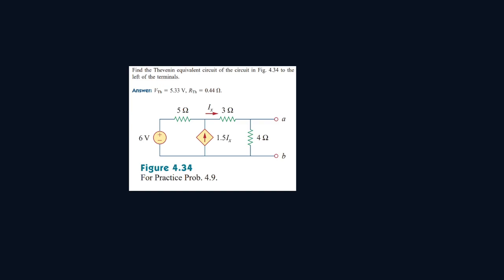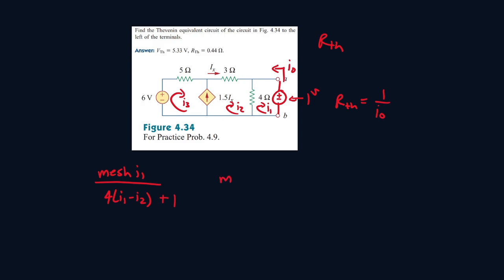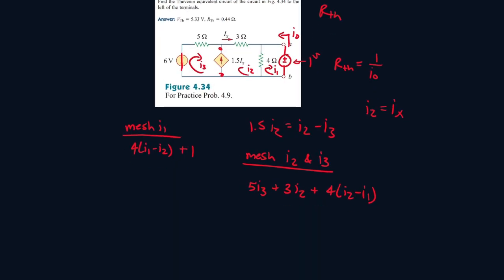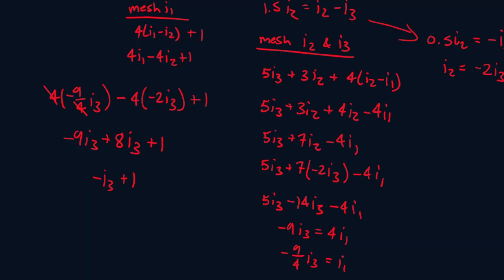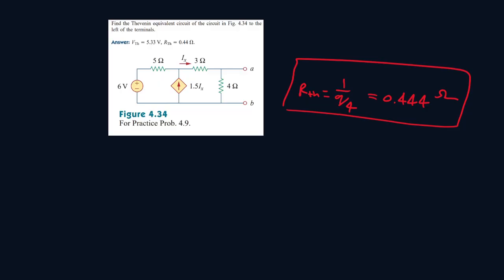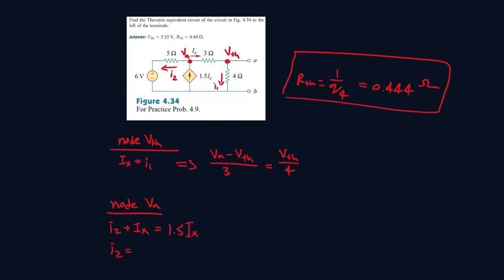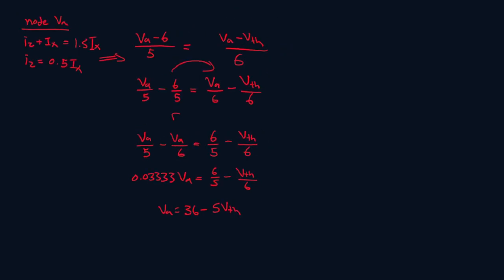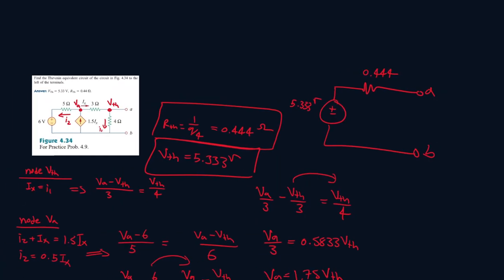Practice Prob 4.9 | Find Thevenin equivalent circuit to the left of the terminals | FEC 4th Edition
Find the Thevenin equivalent circuit of the circuit in Fig. 4.34 to the left of the terminals.